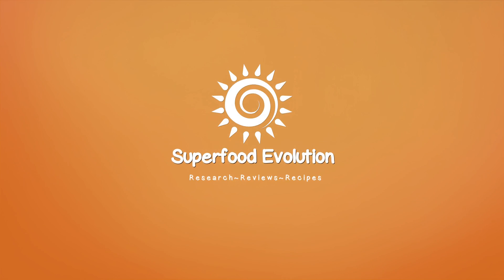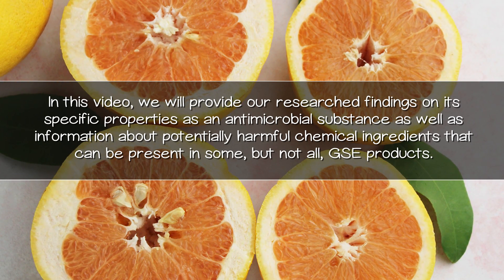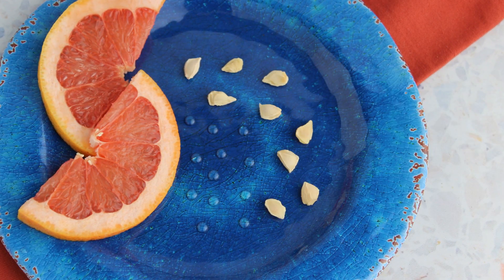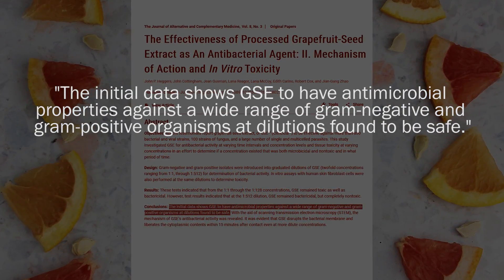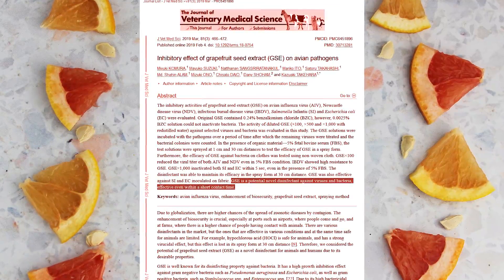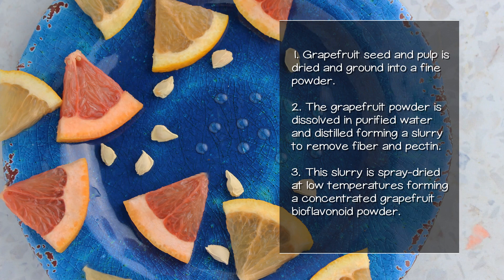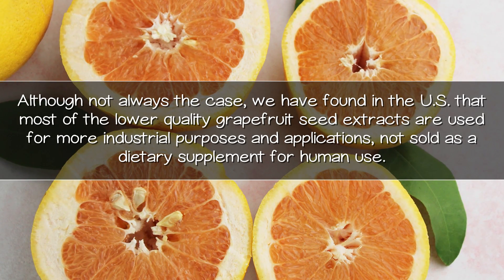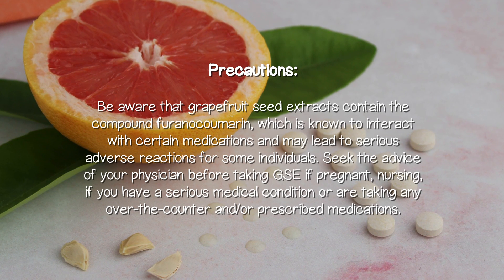Grapefruit Seed Extract | About It's Antimicrobial Properties | Plus Safety Issues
Grapefruit seed extract is a substance that comes from the "grapefruit seed" and has been used for supplemental purposes since the 80's and 90's. Here we discuss our researched findings in regard to its antimicrobial and disinfecting properties plus why it might be a good one to have handy in your first aid kit.

There has been some controversy in the past about GSE supplements and if they're safe for internal use. We'll also talk about this issue and what to consider when using it as a dietary supplement.

Additional Sourced Info
The Authoritative Guide to Grapefruit Seed Extract by  Dr. Allan Sachs
Simultaneous identification and quantification by liquid chromatography of grapefruit seed extract
Oral Citrus Seed Extract in Atopic Eczema:In Vitro and In Vivo Studies on Intestinal Microflor